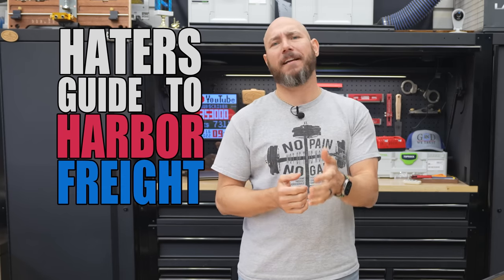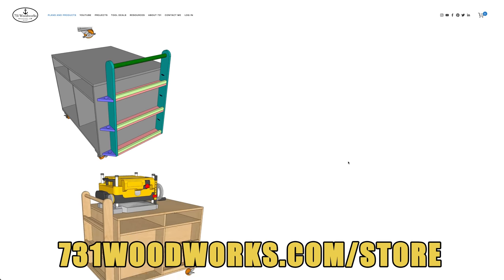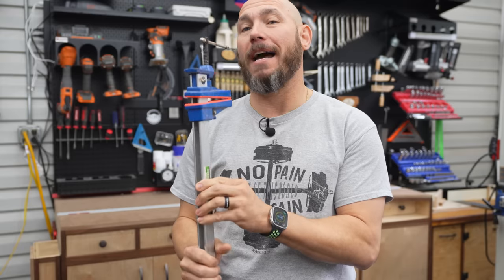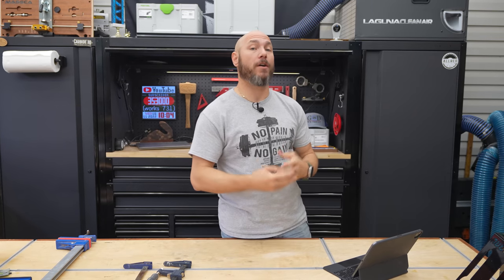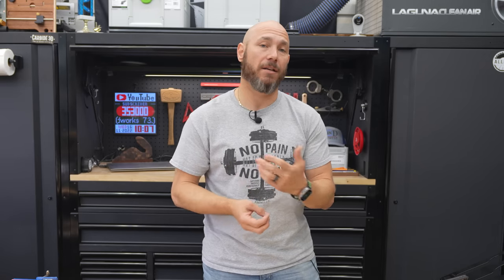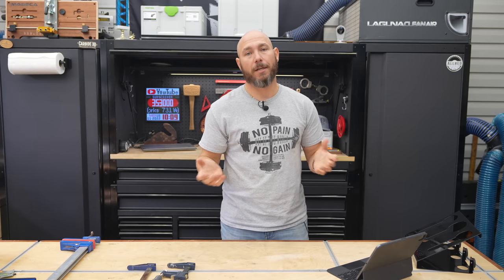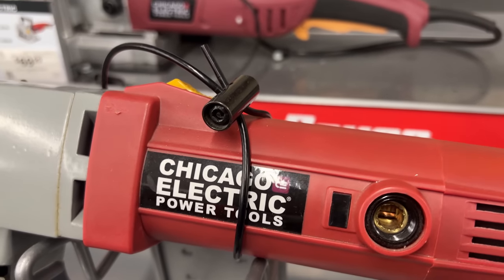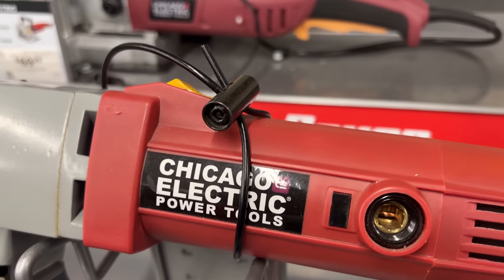The Hater's Guide to Harbor Freight | What to Avoid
Top tools to buy at Harbor Freight and the ones to avoid!

BETTER CHOICES THAN HARBOR FREIGHT
Irwin F-Clamps
FastCap Tape Measure
Swanson Square Combo Pack
Bosch Router I Recommend
DeWALT Table Saw
Whiteside Router Bit Set I Recommend